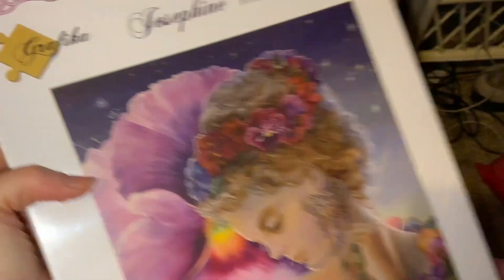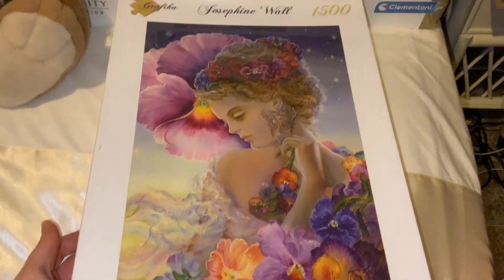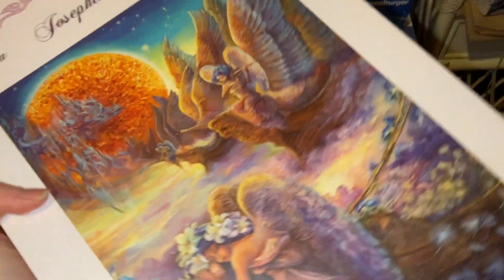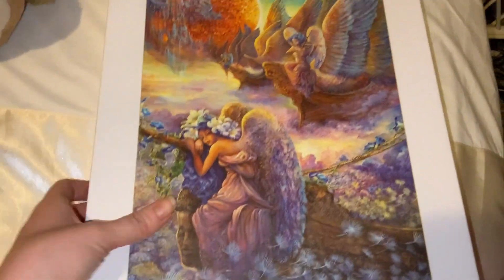Grafika, Ravensburger and Clementoni Puzzle Haul!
Hey Everyone,
Welcome to my latest puzzle haul containing Grafika, Ravensburger and Clementoni puzzles that only arrived recently. Please note that these Grafika Puzzles weren't bought from Very Puzzling (her stock has not arrived yet) But instead another australian store that had them in stock. I will let you all know when Very Puzzling's stock has arrived with a Haul of my orders/requests that arrive.

Have a great day/evening